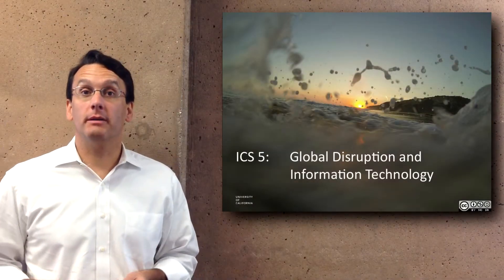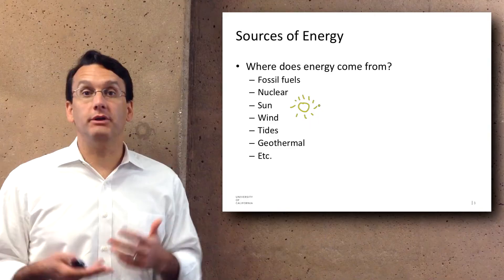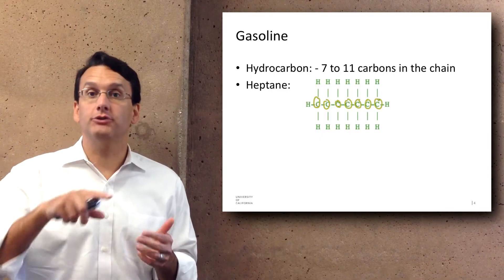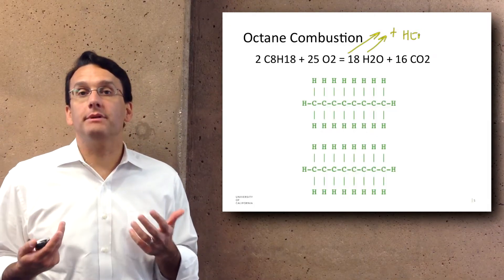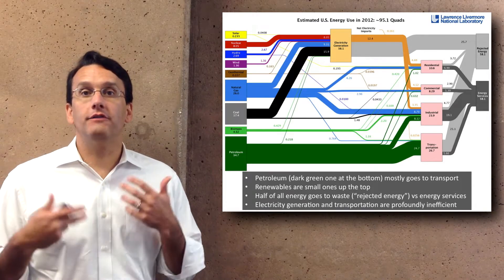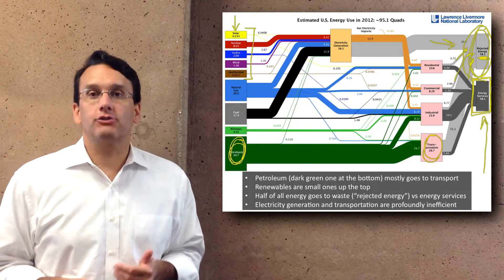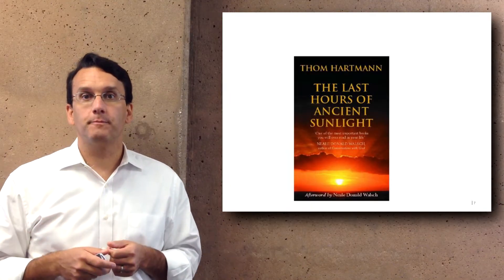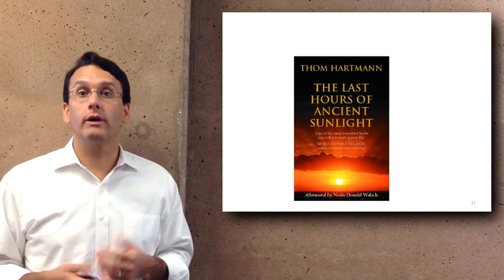Energy: Part 1